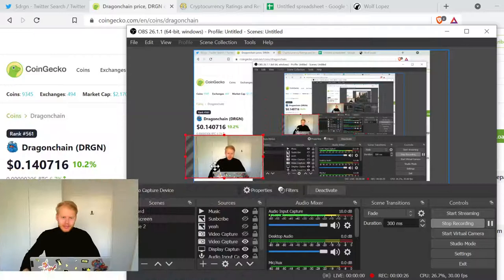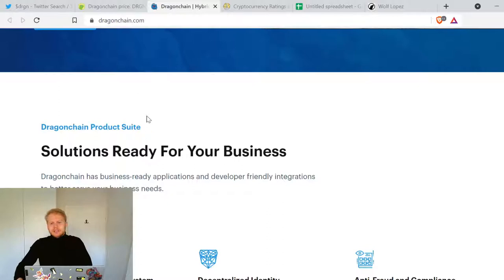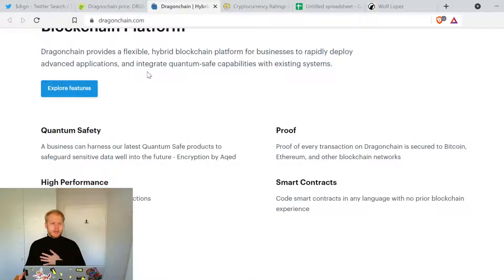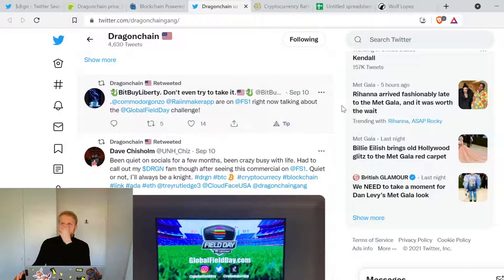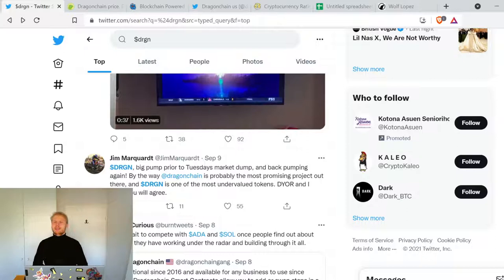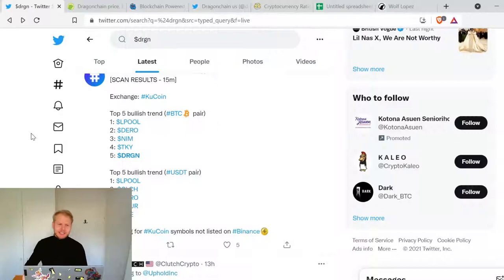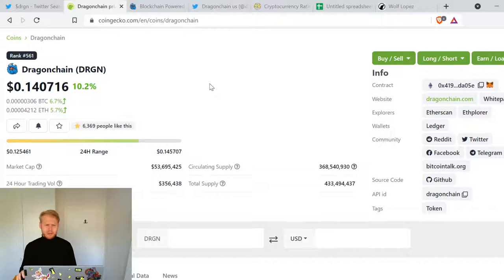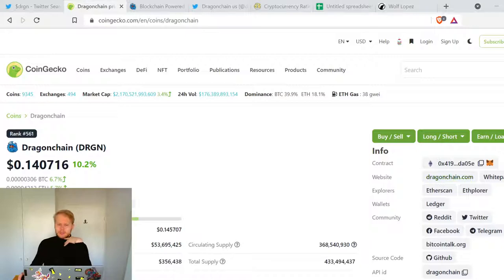Dragonchain (DRGN) OG 2017 Project! | Coin Review & Price Prediction